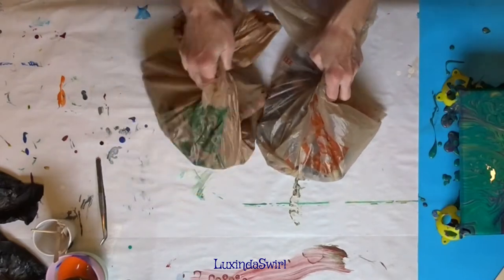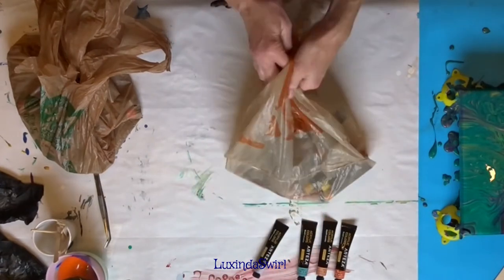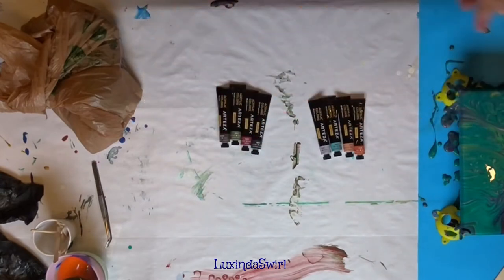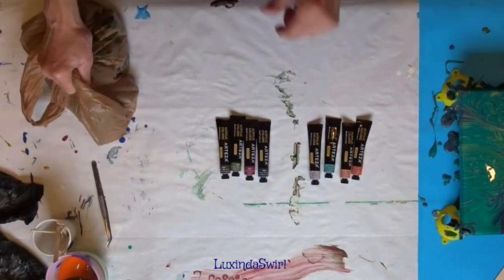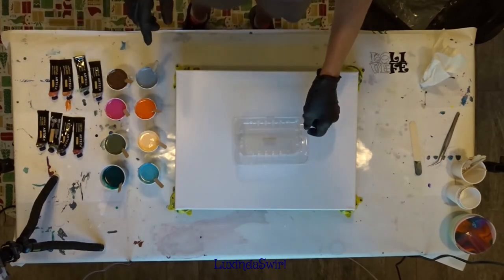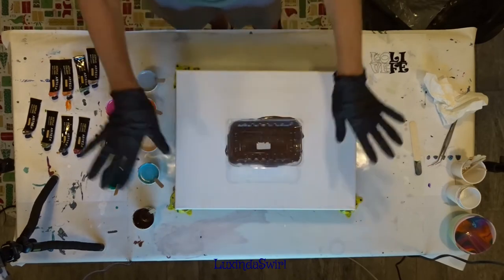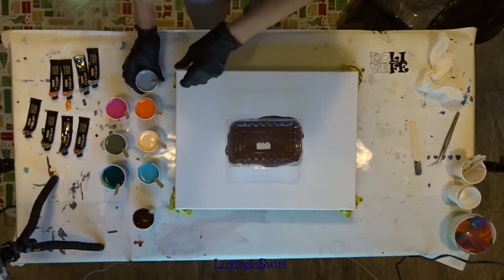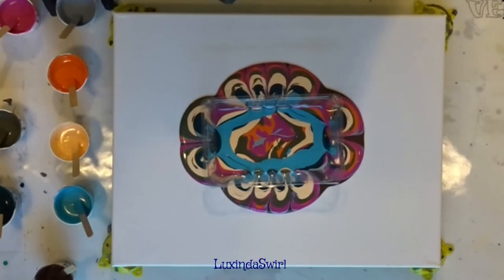Pick A Paint, ‘Clean’ Pour Through a Strawberry Container?! Yes, Please! Look at the Patterns!!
We picked some paints at random, mixed them up 2:1 Floetrol:Paint, then poured them through a plastic grocery container that previously held strawberries. What a beautiful result we got!! I think the strawberry gods were pretty chuffed.

Materials used in this video:
14x18 canvas
Arteza paint
Tripod painting stands